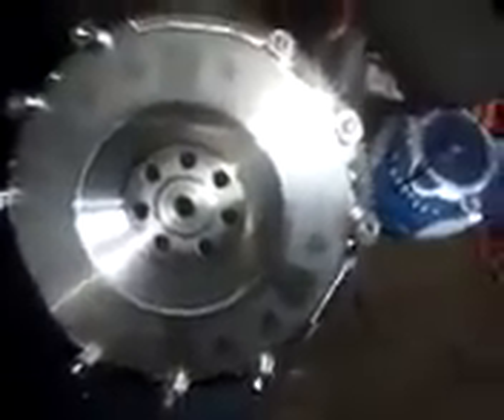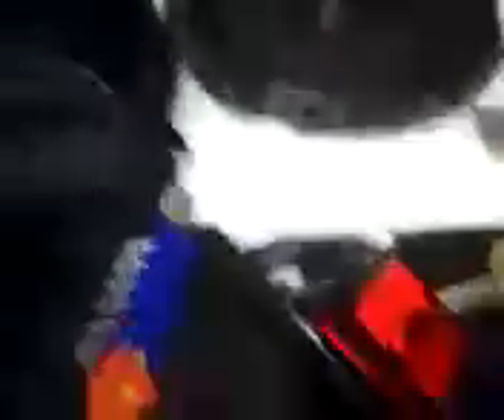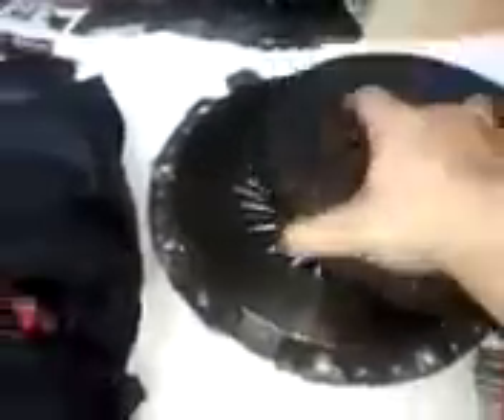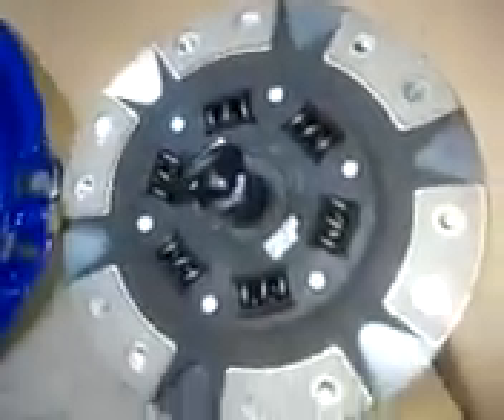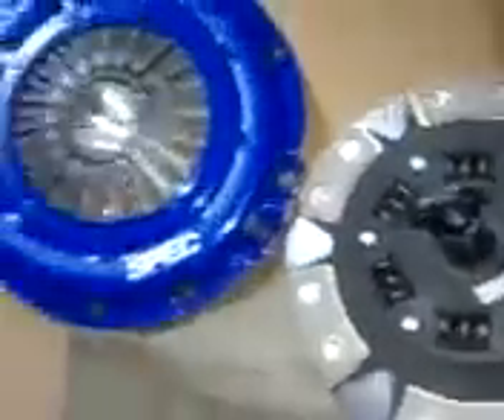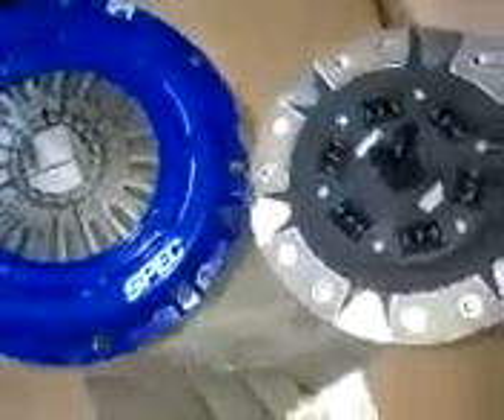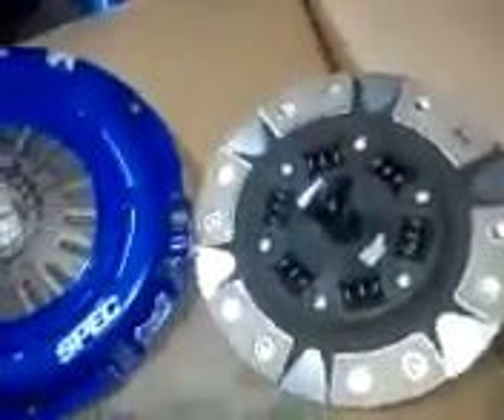Spec lightweight flywheel/stage 2+ clutch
Kia forte 2 4l turbo installing lightweight flywheel and clutch